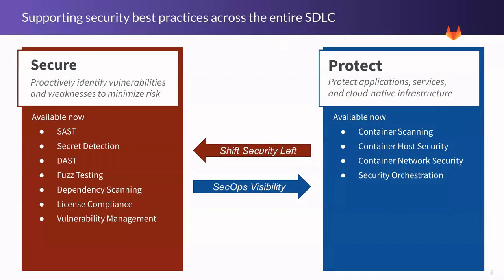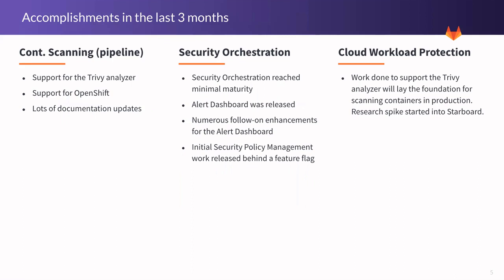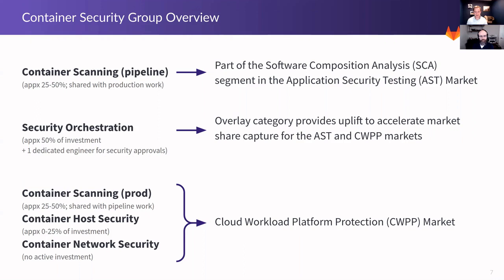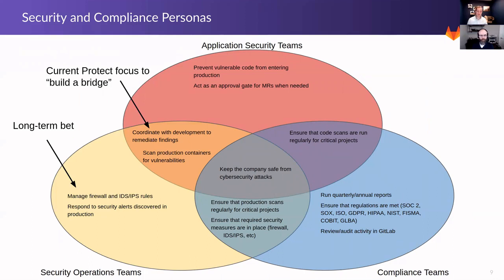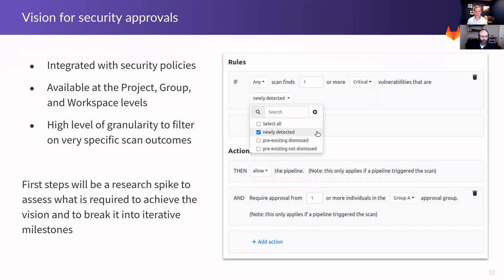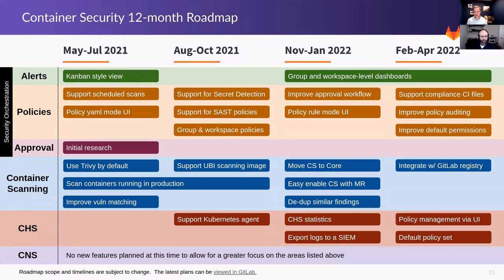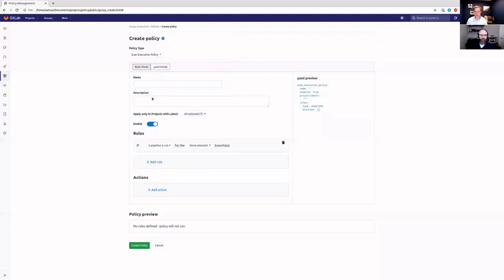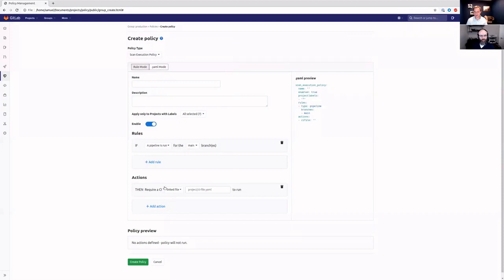Protect Stage Strategy May 2021